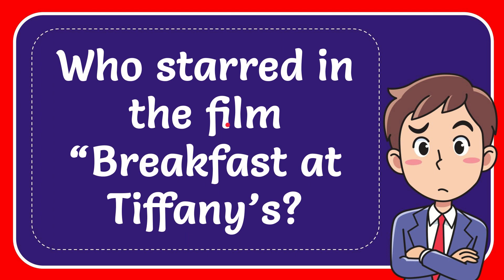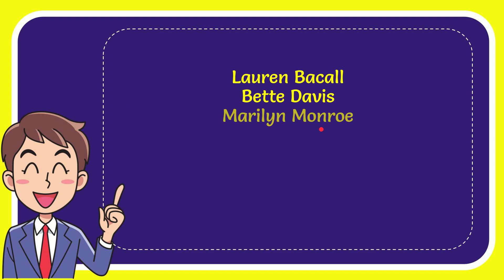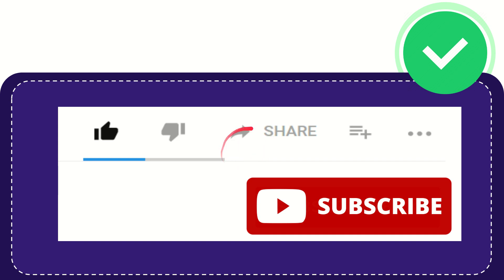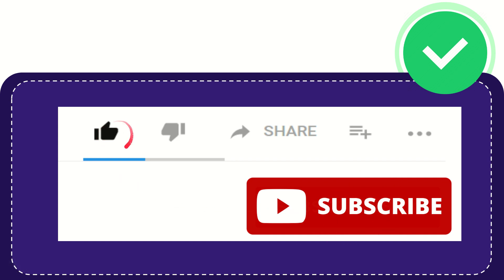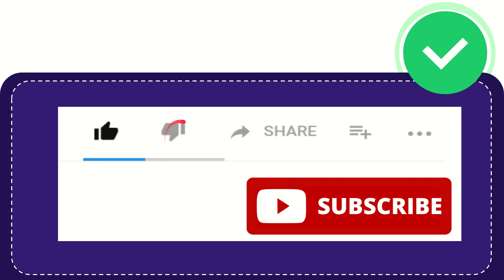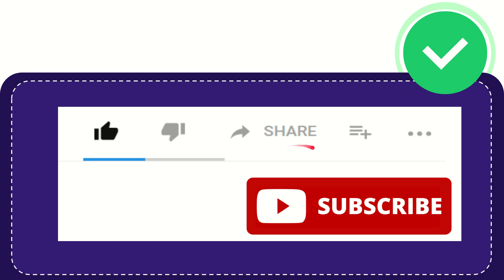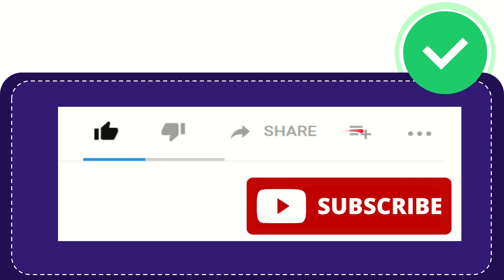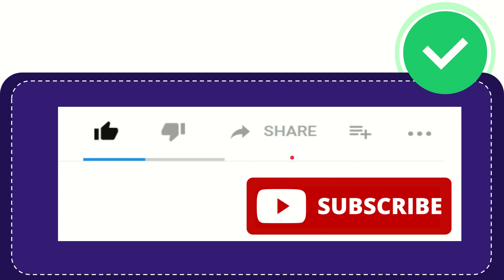Who starred in the film “Breakfast at Tiffany’s? Answer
Who starred in the film “Breakfast at Tiffany’s? Answer NEW VIDEO#